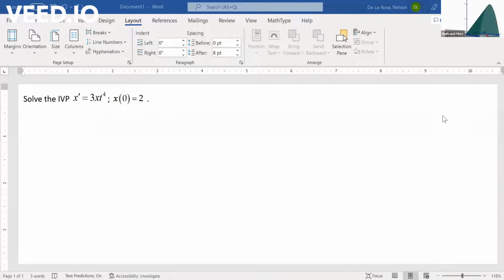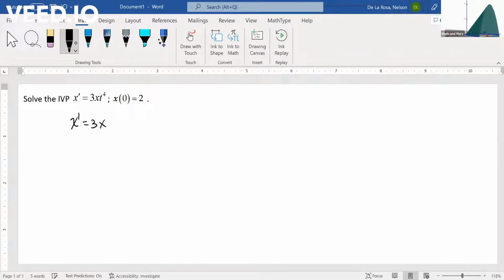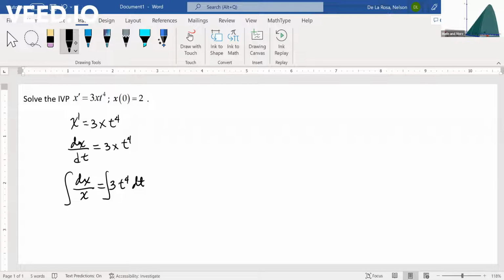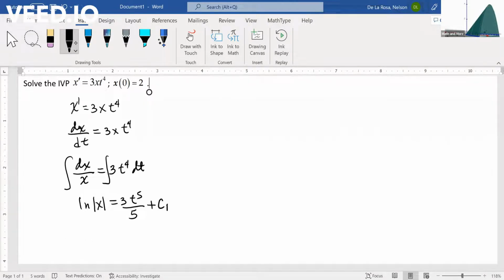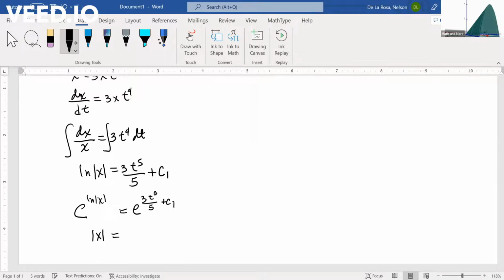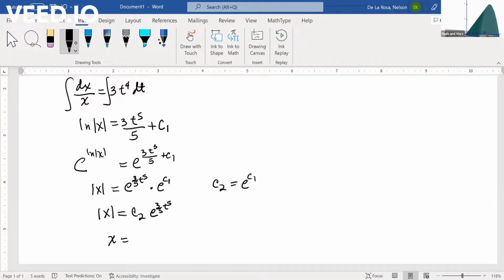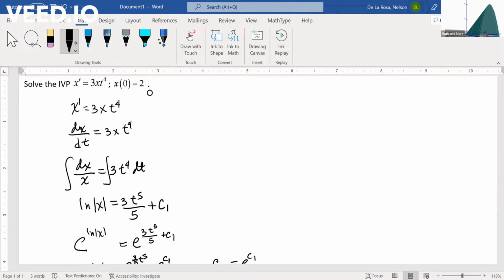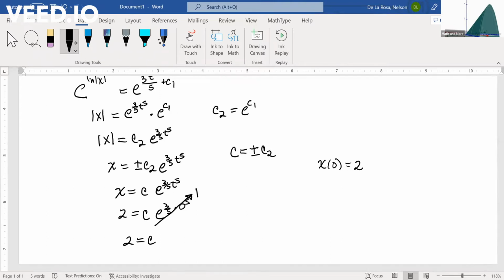Differential Equations: Separable Equations I